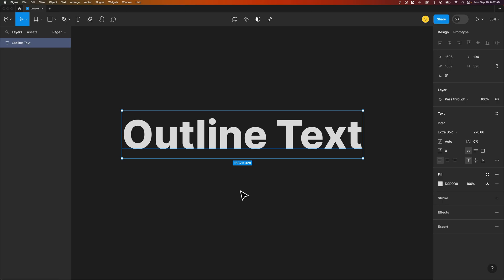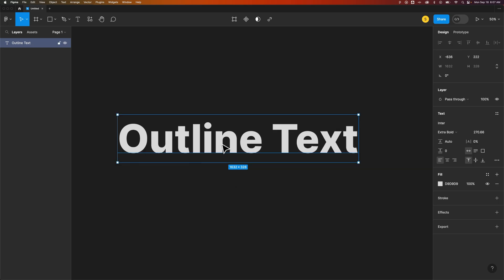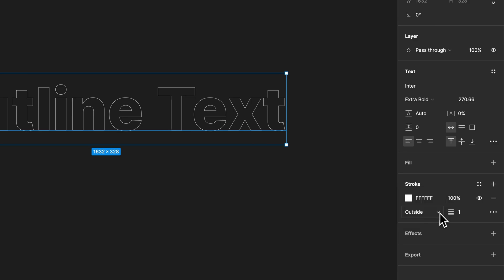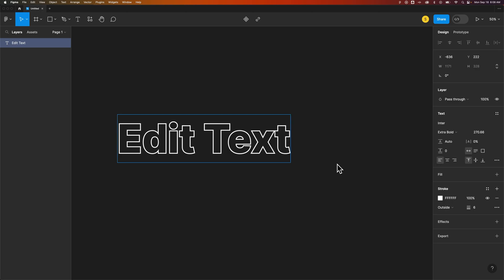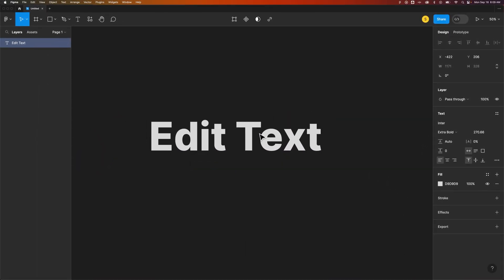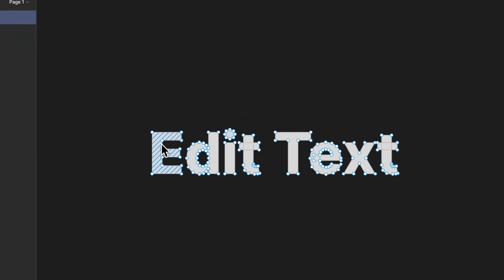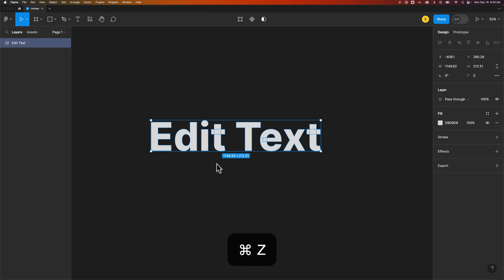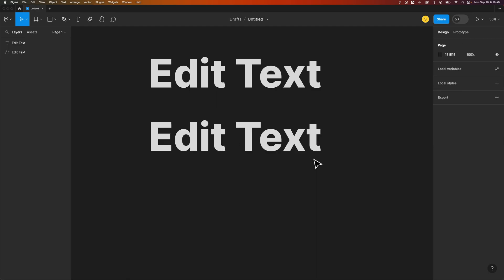How to Outline Text in Figma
In this Figma tutorial, learn how to outline text in Figma. You can turn text into shapes in Figma by flattening your text. You can also create a text outline effect in Figma by adding a stroke to your text.